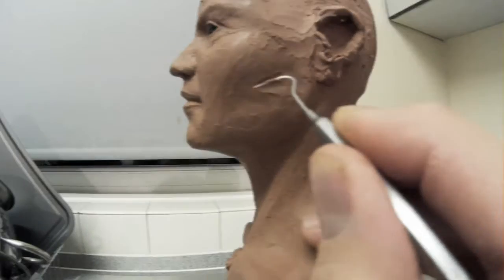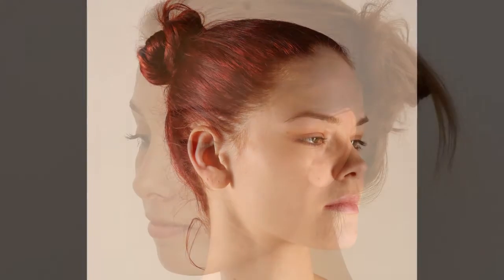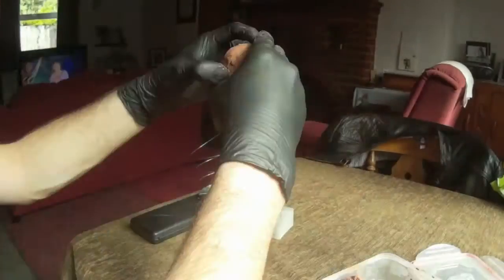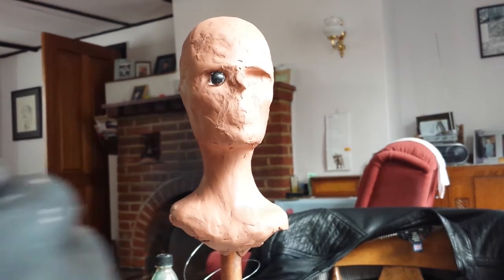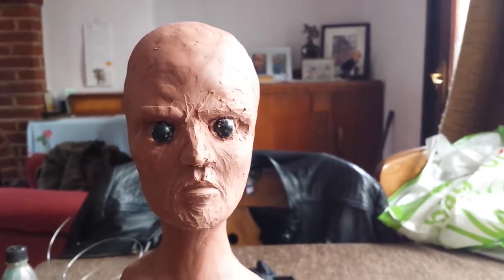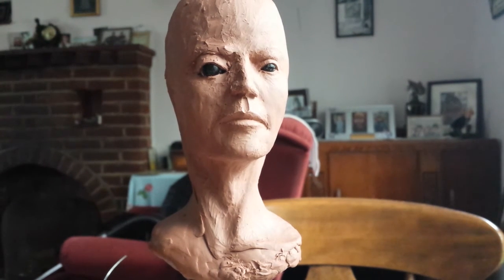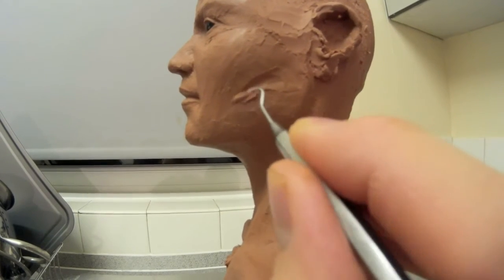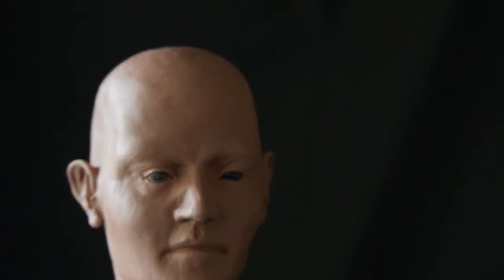Sculpting a Human Face with Chavant Le Beau Touche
A video looking at sculpting up a human face.